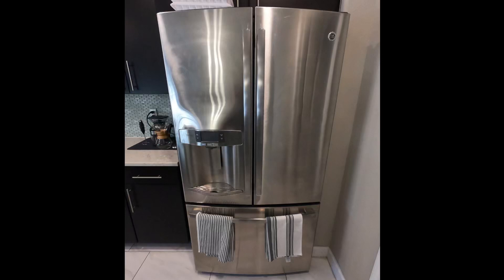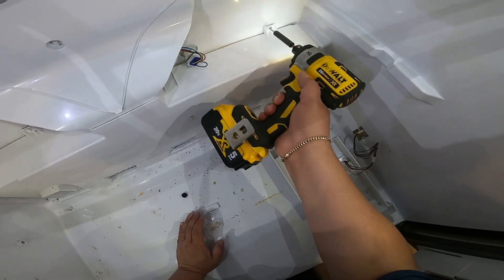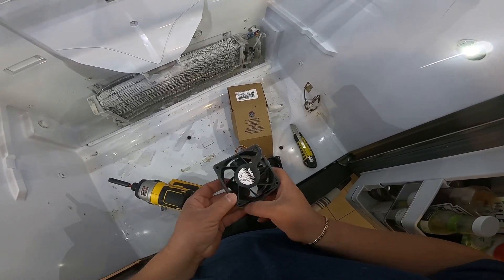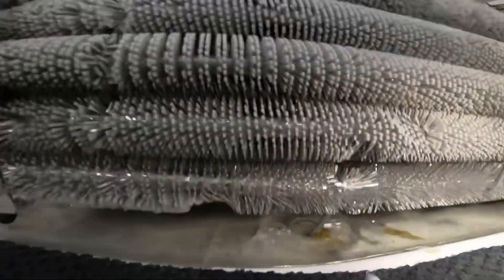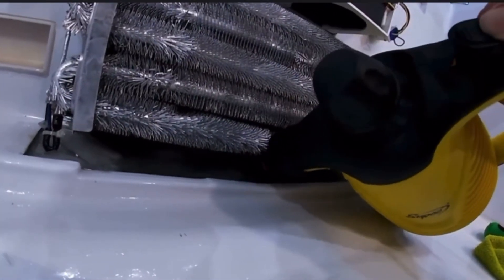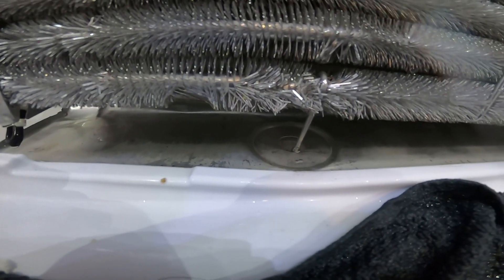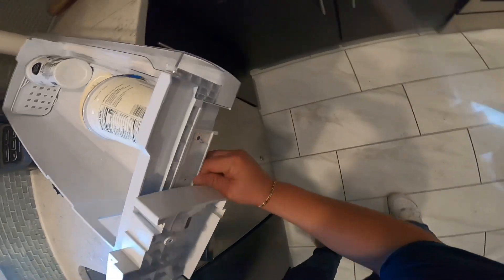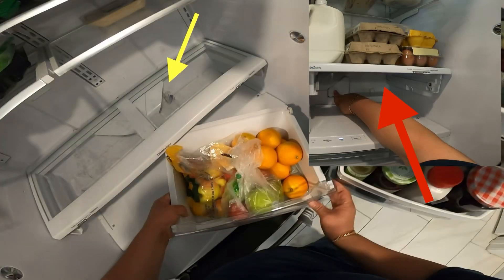How to Fix GE French Door Not Cooling Properly | Not Cooling but Freezer Works | Model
In this Video, We have a GE French Door Refrigerator, Model PYE22PSHISS, In which the Complaint is that Refrigerator (Or Fresh Food) Section was Not Cooling Properly, However the Freezer Section was Working Correctly and as it Should. As we opened the Refrigerator, We Could Feel like the Fan was not on. We took it apart and Found that the Fan was Faulty, as in it was not freely turning, Making the Fresh Food Evaporator Freeze Over and Not Cooling. This Meant that the Fresh Food Evaporator Fan Needed to Be Replaced. If You are having this Same Issue with your GE French Door Refrigerator, Make Sure to Watch the Whole Video to See How to Replace this Fan Motor in Your Fridge.

Tips are Appreciated, So if You Can Leave One, Links are Below or You Can Use the Super Thanks on this Video.

Mentioned in Video:
- Fresh Food Fan Motor Boot (Gasket)
- Software Updater
- Drain Line Tube
- Turkey Baster
- Duct Tape
- 1/4 inch Screwdriver
- Affordable Drill
- 1/4 in Drill Bit